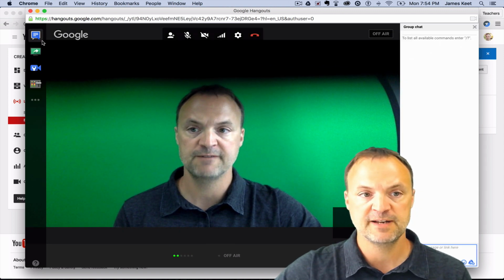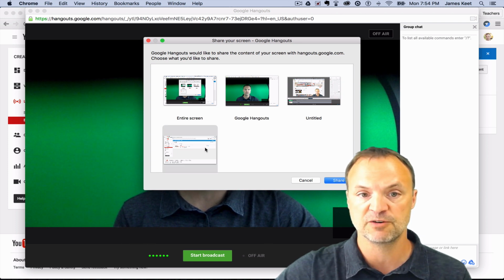Use YouTube as a Free Screencast Recorder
This short video tutorial will show you how to use Youtube as a FREE screencast recorder.